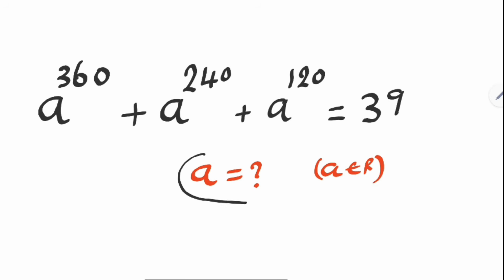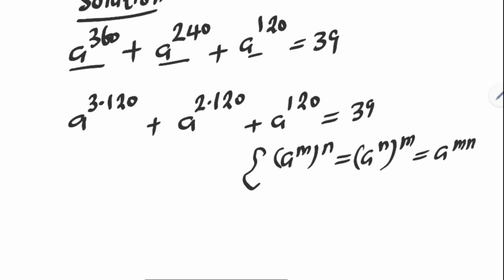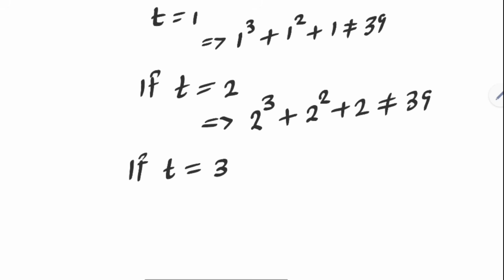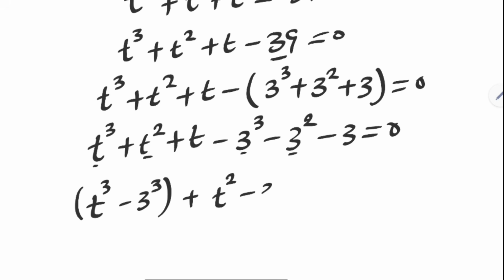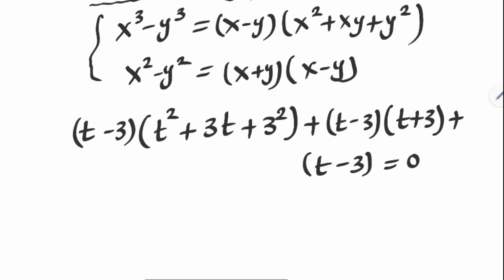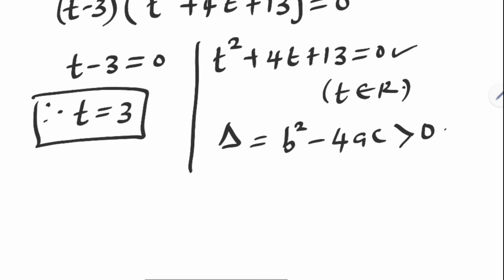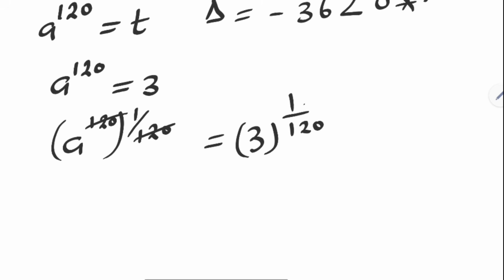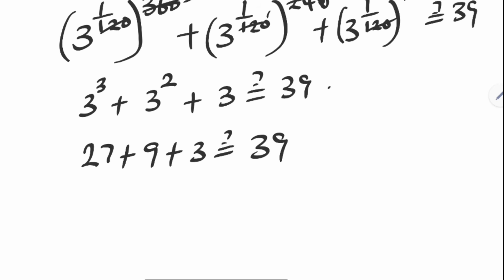Germany | Can You Solve This? |🏆 A Nice Math Olympiad Algebra Equation...